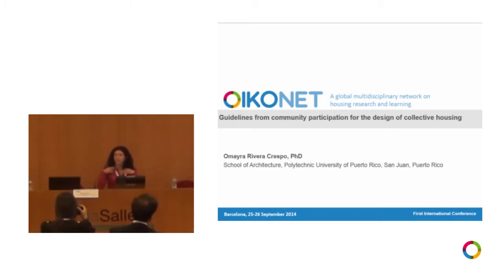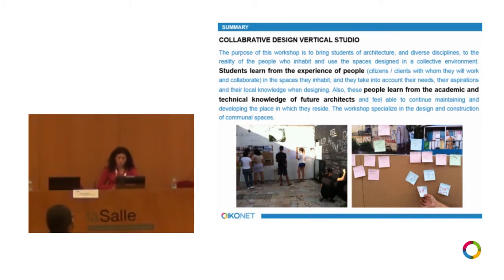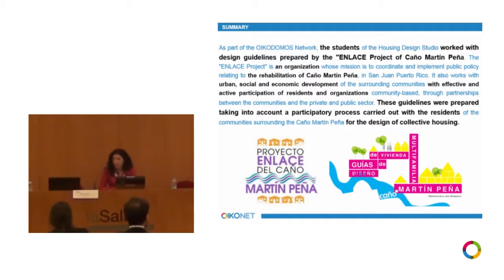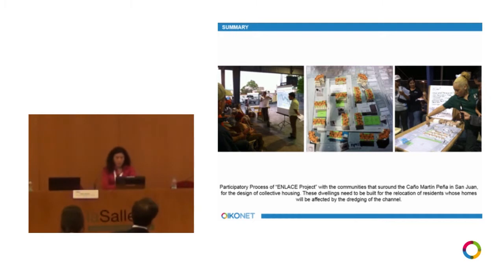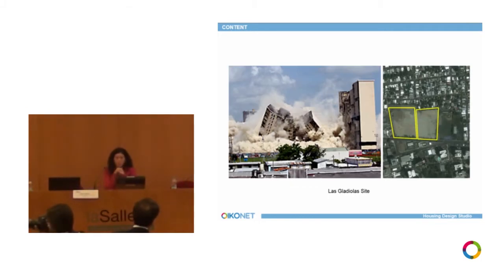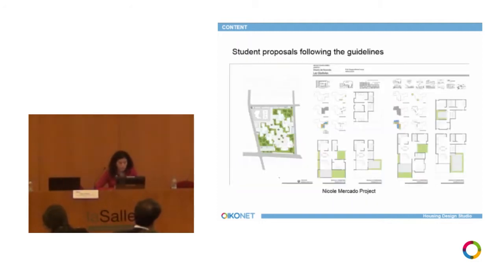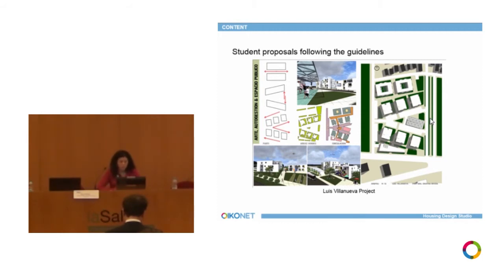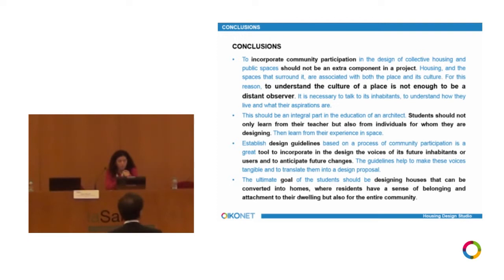OIKONET First International Conference "Global Dwelling", Barcelona-Omayra Rivera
"Guidelines for community particlpation in the design of collective housing", by Omayra Rivera, School of Architecture at the Polytechnic University of Puerto Rico.

Presentation at the First International OIKONET Conference "Global Dwelling", School of Architecture La Salle, 25-26 September 2014.